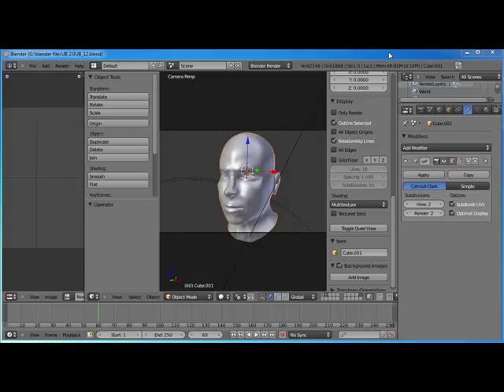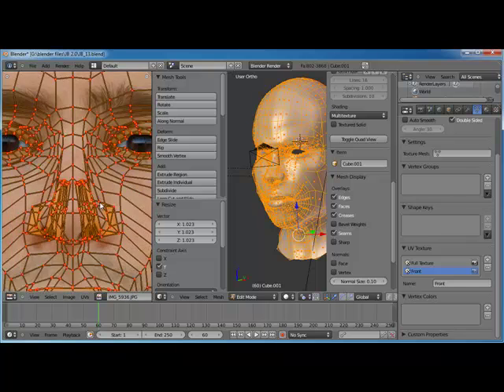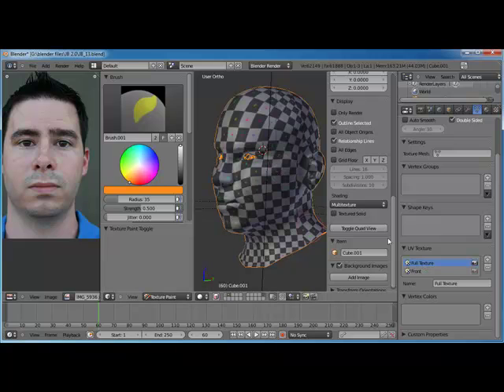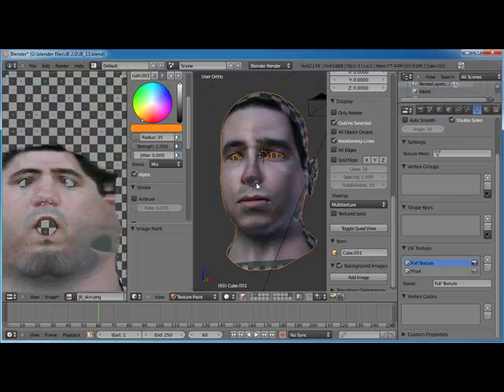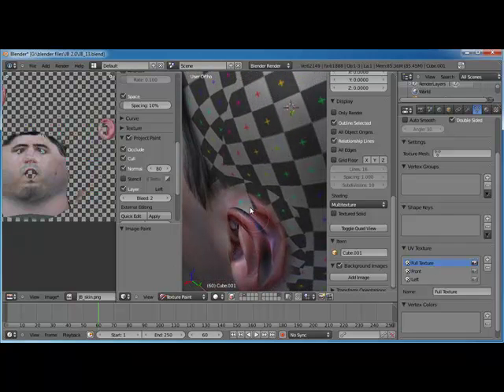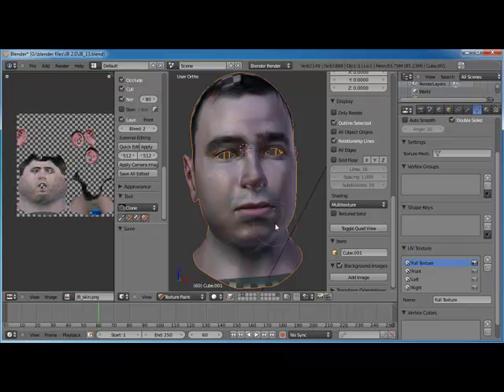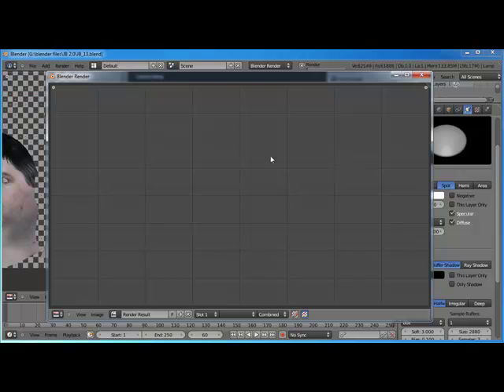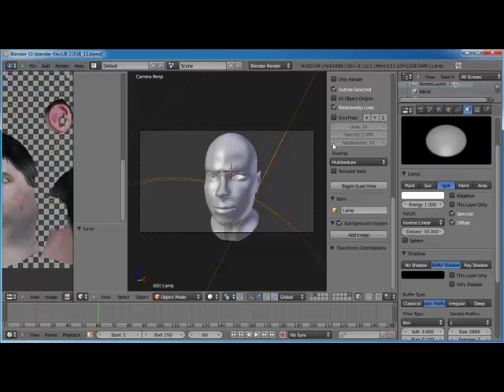Johnny Blender 2.0 - Part 13 - Projection Painting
Part 13 of the second "Johnny Blender" tutorial series that covers the creation of a photo-realistic head/bust from start to finish. This part creates multiple UV maps, and goes over Projection Painting from photos to get a more photo-realistic texture map.